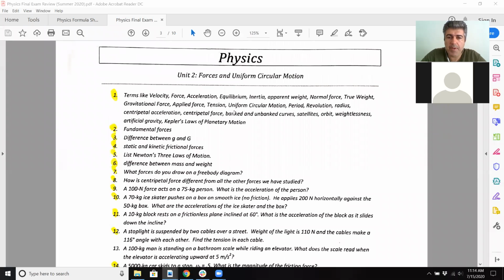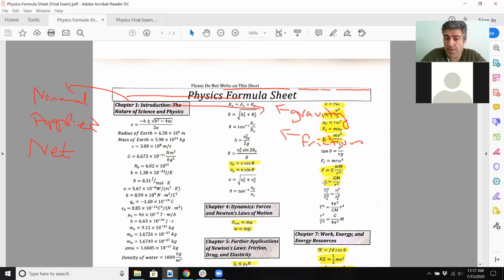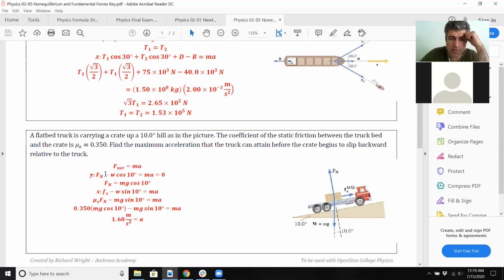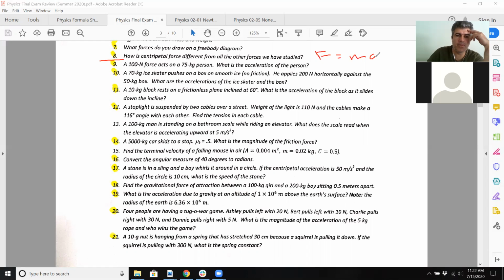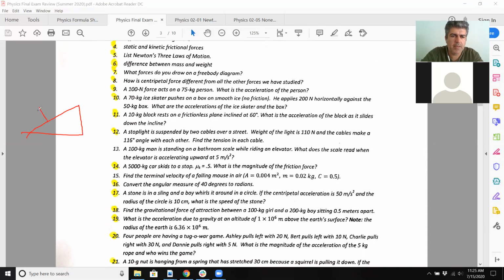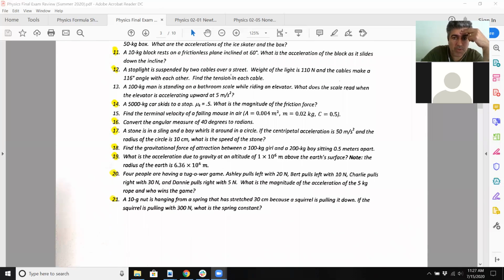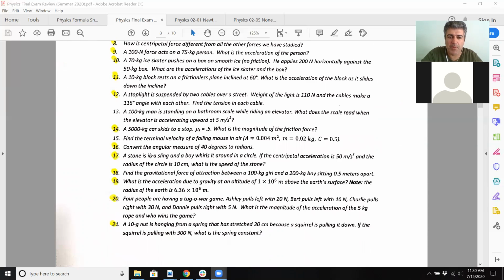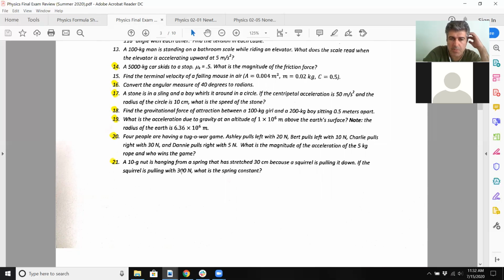SHP Summer Physics July 15, 2020 Unit 2 Review